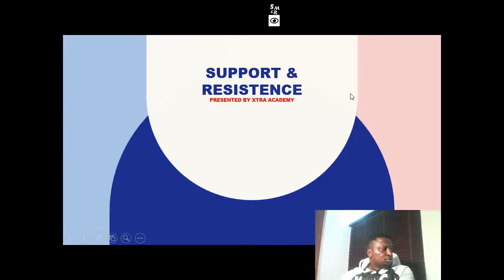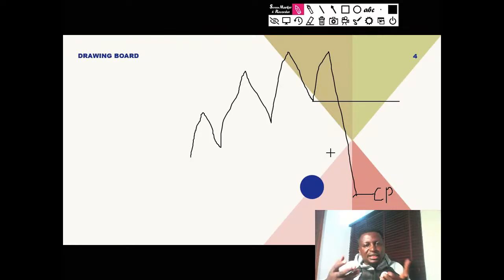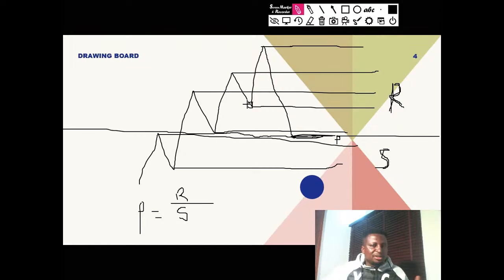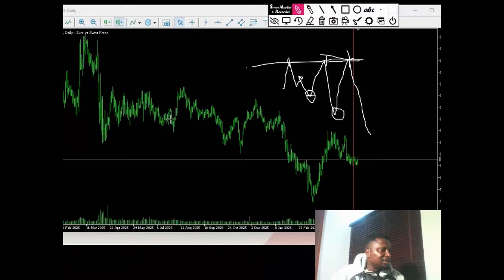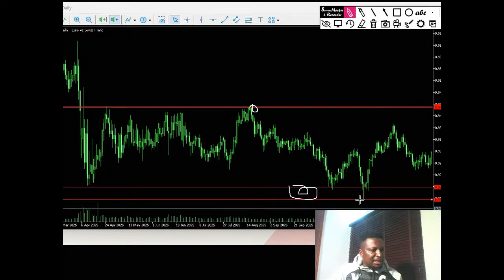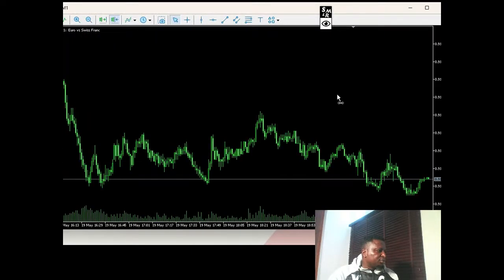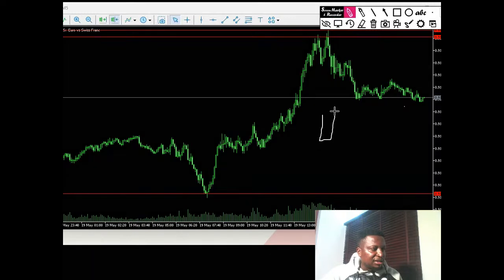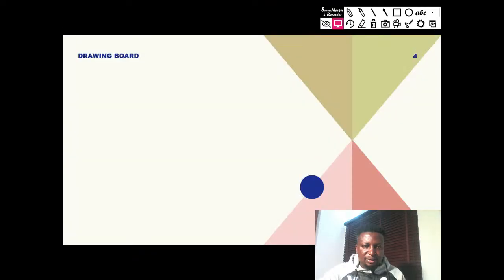Support and Resistance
🚀 Welcome to XTRA TRADERS ACADEMY 🚀

This channel is built for ambitious people ready to level up financially through Forex & Crypto trading.

Here, we don’t just chase profits…
We build disciplined traders, strong mindsets, and a community focused on growth, consistency, and financial freedom.

Whether you’re:
📈 A complete beginner trying to understand charts
📉 A struggling trader tired of losing trades
💡 Or someone ready to master Smart Money concepts, candlestick psychology, risk management, and live market execution…

On this channel, expect:
🔥 Live Forex & Crypto analysis
🔥 Trading psychology lessons
🔥 Smart Money Concepts
🔥 Candlestick psychology breakdowns
🔥 Beginner-to-advanced trading education
🔥 Live trading sessions
🔥 Market forecasts & strategy breakdowns
🔥 Real trading mindset transformation

This is more than a trading channel…
It’s a movement of traders learning how to think differently, trade smarter, and grow together.

💰 Don’t just watch traders win online…
LEARN THE SKILL YOURSELF.